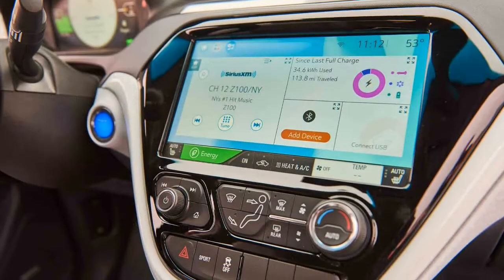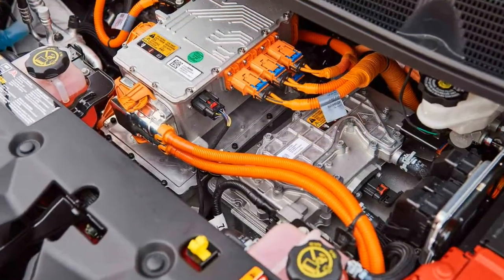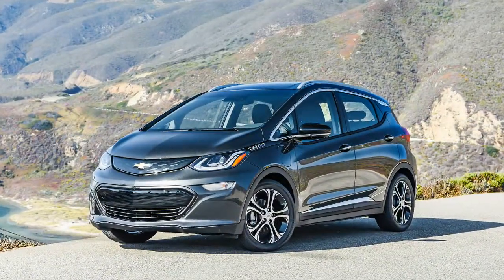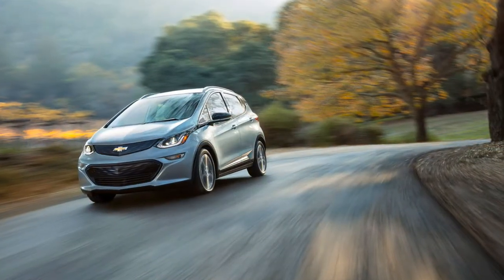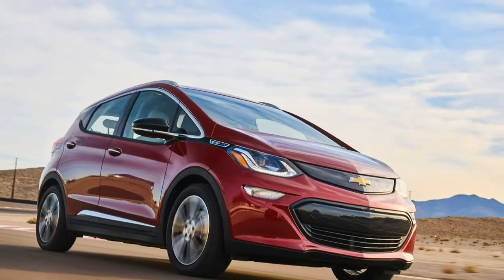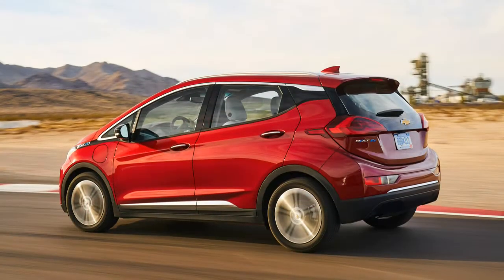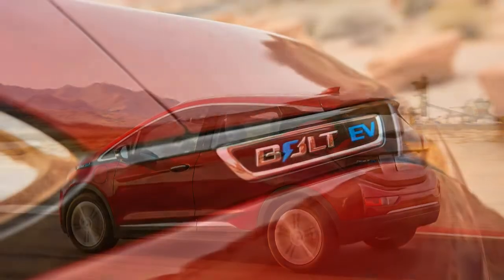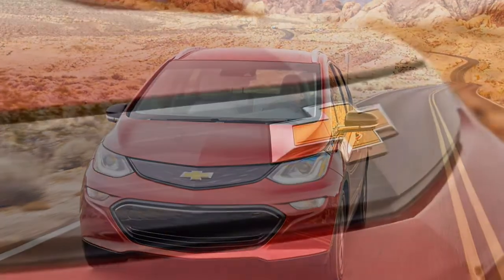Chevrolet Bolt 2017 Car Review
A rebadged European variant is sold since the Opel Ampera-e.  The Bolt comes with a EPA all-electric choice of 238 mi (383 km), and EPA fuel economy rating of 119 miles per gallon gasoline equivalent (mpg-e) (2.0 L/100 km) for combined city/highway driving,  The European Ampera-e, features a certified variety of 320 mi (520 km) underneath the New European Driving Cycle (NEDC) and 240 mi (380 km) underneath the more strict Worldwide harmonized Light vehicles Test Procedures (WLTP).